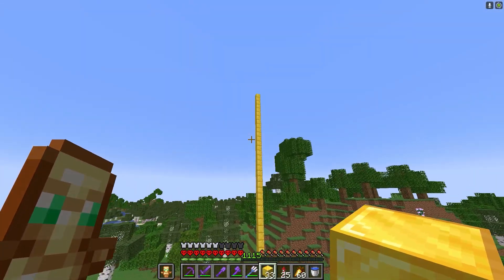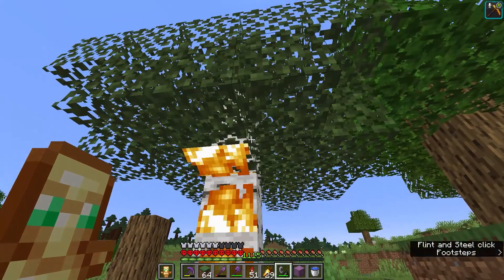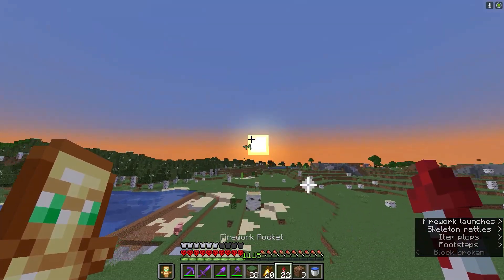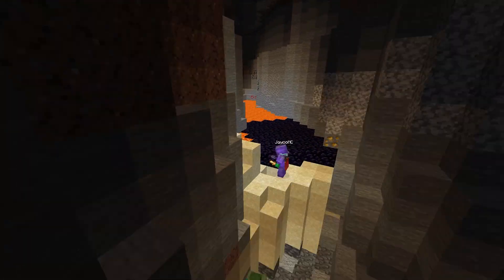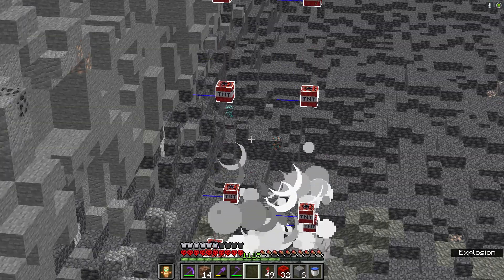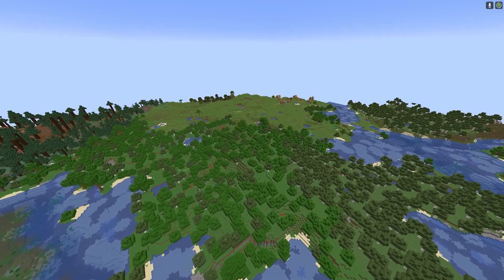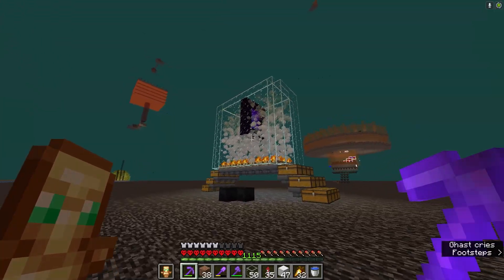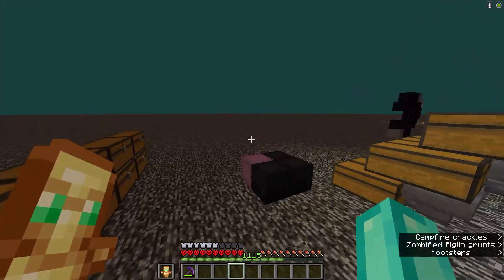There goes my Minecraft Hardcore World...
I Destroyed my Minecraft Hardcore World to build a farm...

This is the 24th episode of my Hardcore Minecraft series, where I do incredible projects, like Building a Netherite Beacon, Making 1000 Beacons, or Transforming a Cave into the Void!